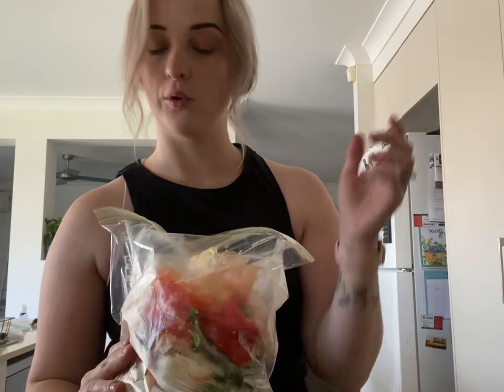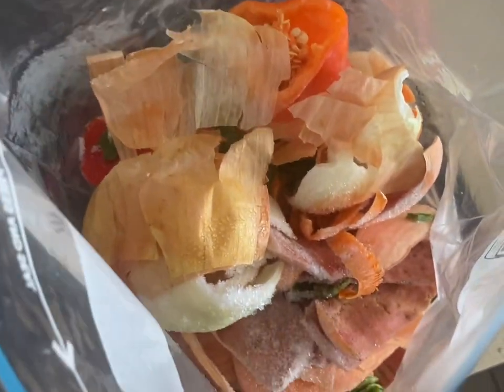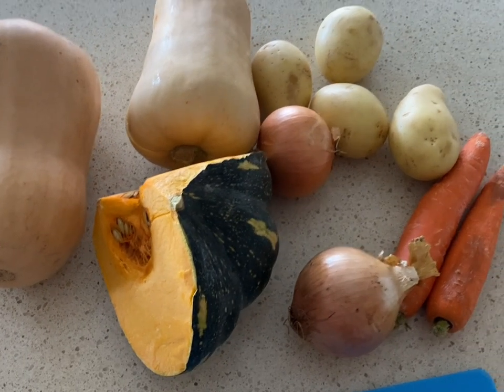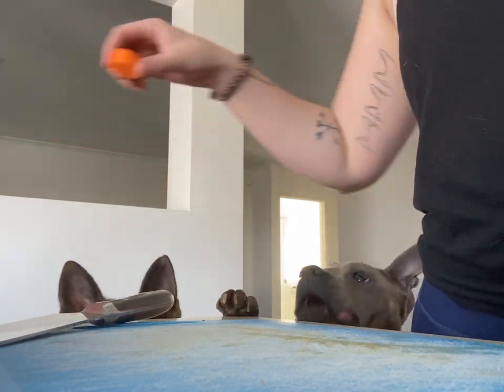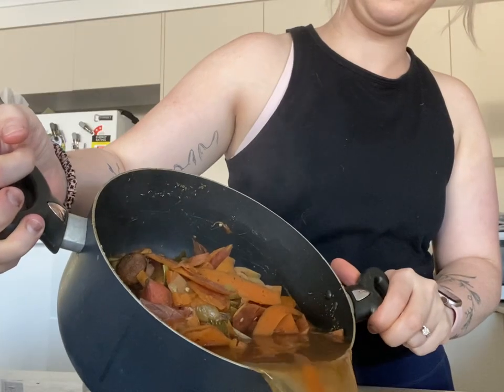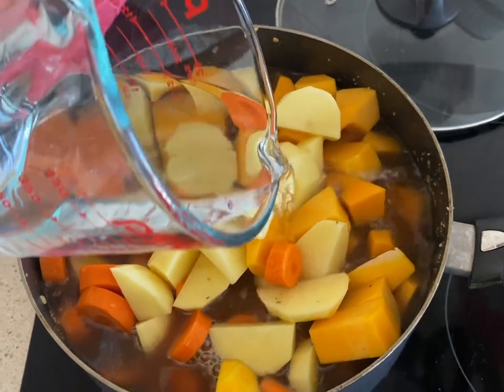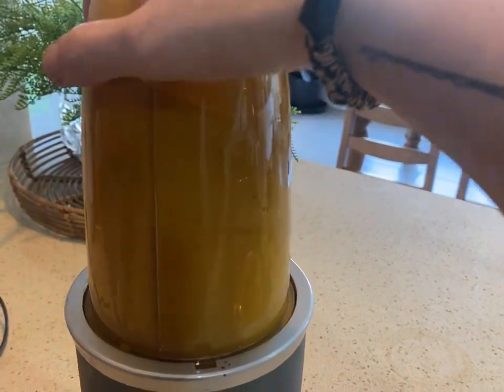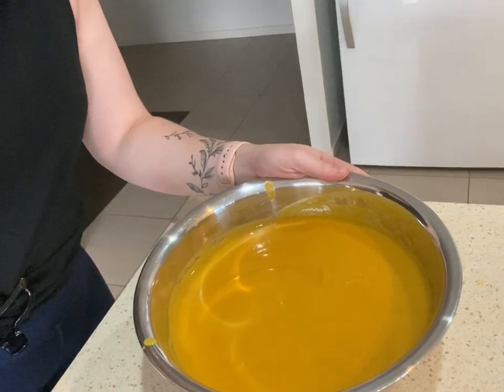Make stock from veggie scraps // Daughter makes pumpkin soup // Large Family of 18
Our daughter Natalie shows how to
use leftovers to make stock
and then makes a delicious
pumpkin soup for the family

We love to hear from you:
The Bonell Family
Wilsonton QLD 4350
AUSTRALIA